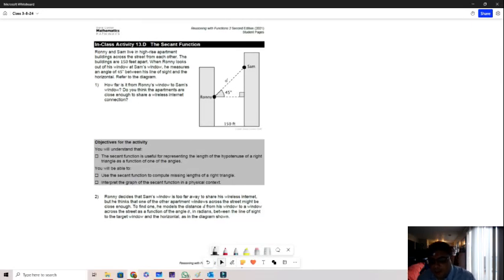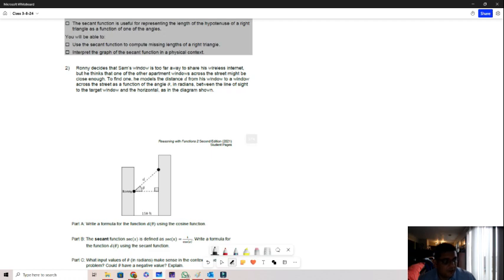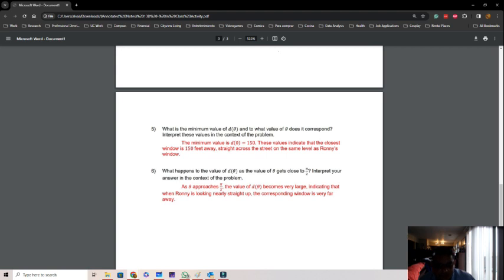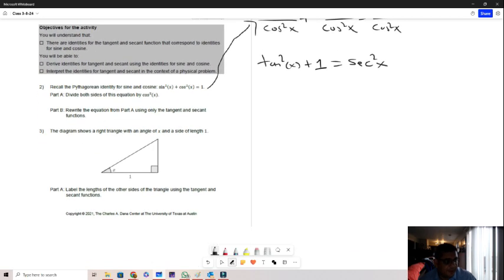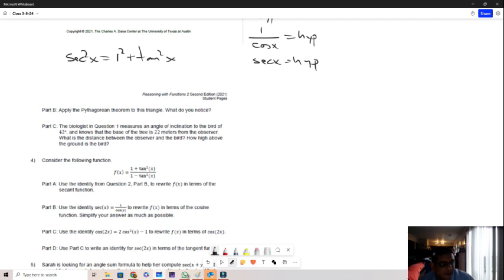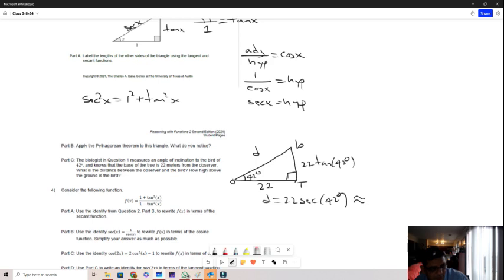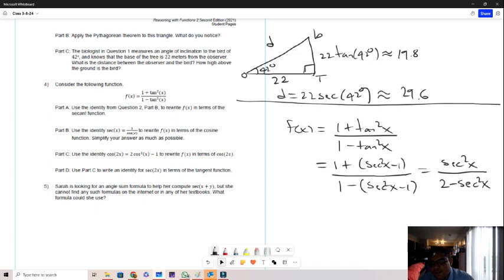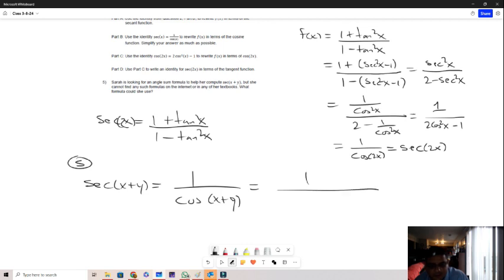Section 13D E